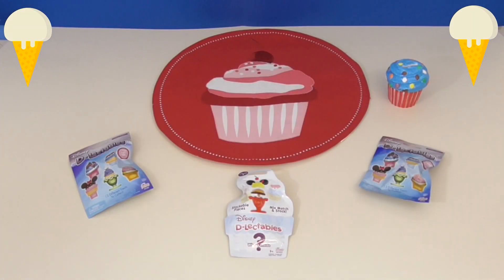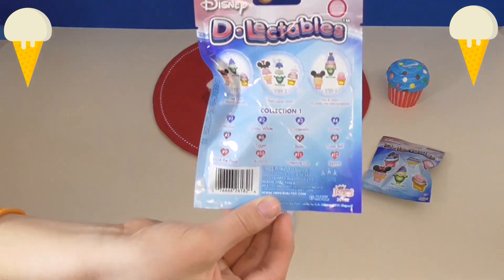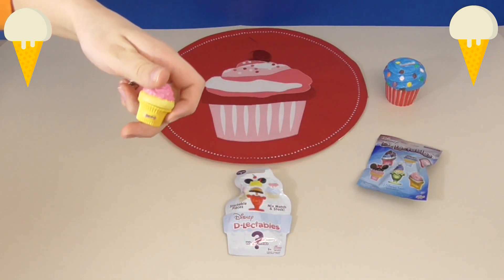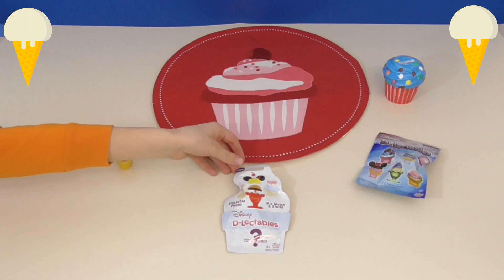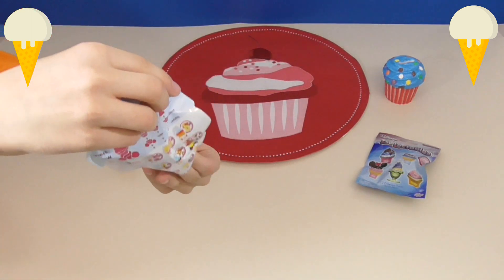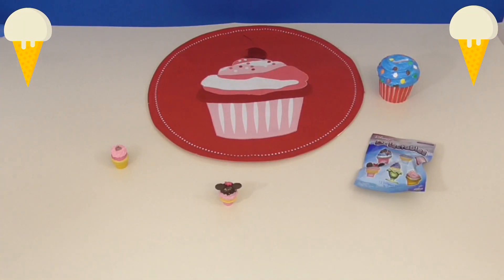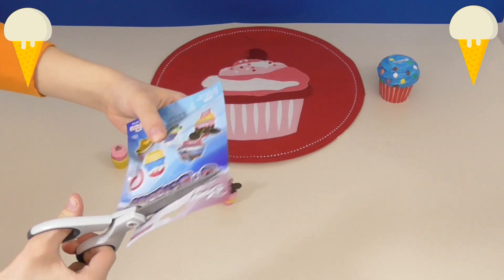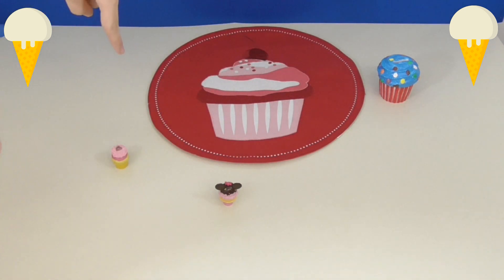Opening Disney D-Lectables Toys for National Ice Cream Day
We thought it would be fun to open some Disney D-Lectables blind bag surprises for National Ice Cream Day which is celebrated on the third Sunday in July.